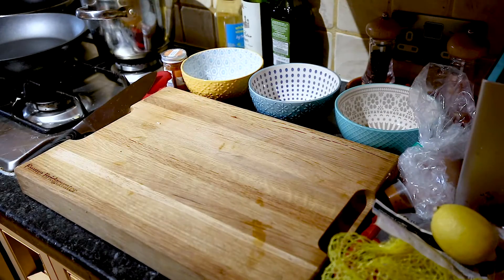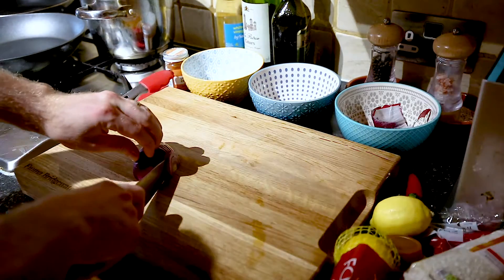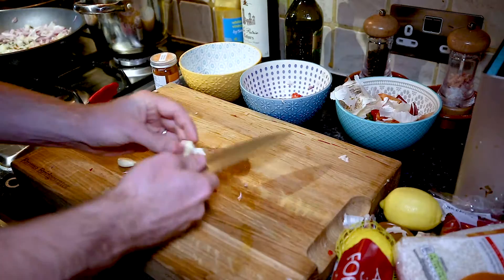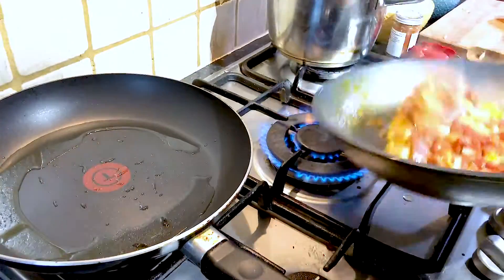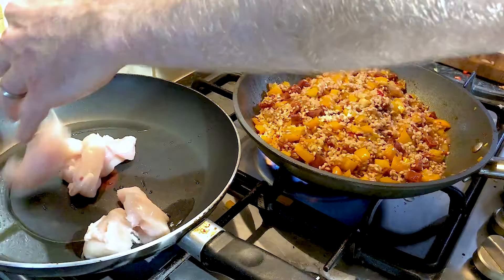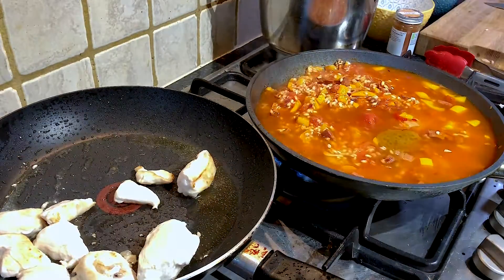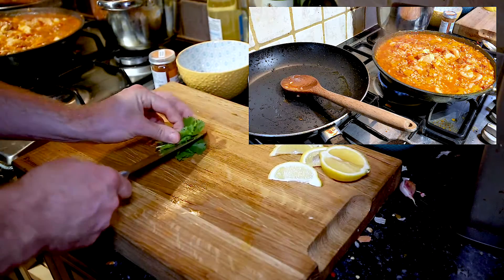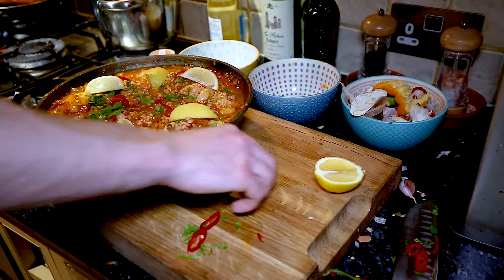EASY PAELLA | 30 MINUTE MEAL | MEATYEATS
Hey, I am Paul, an avid amateur home cook. Originally a professional wedding photographer turned food blogger.

This is my easy Paella recipe. Only takes around 30 - 40 minutes to cook. Otherwise I am going to make more recipe instruction videos. With hopefully better quality to the this one. It is only my first so I am still learning. Hope you enjoyed.